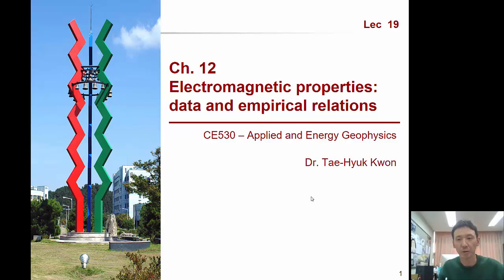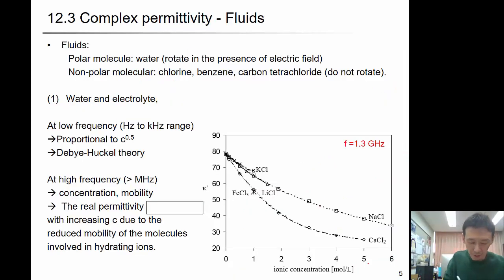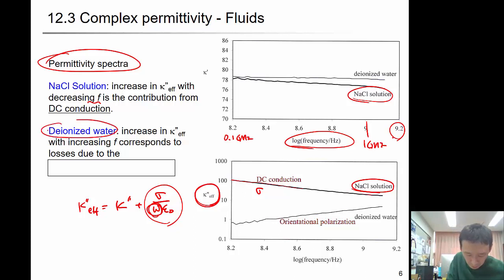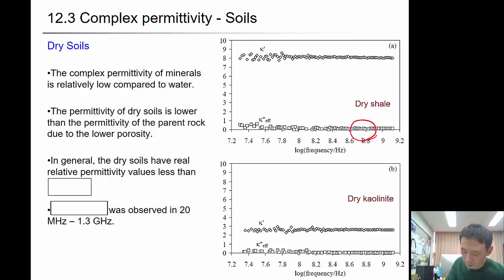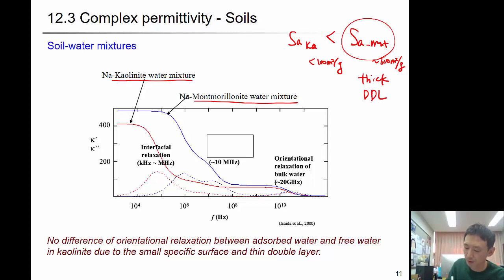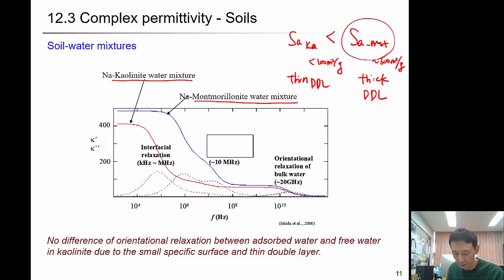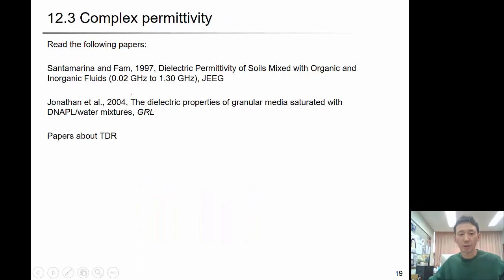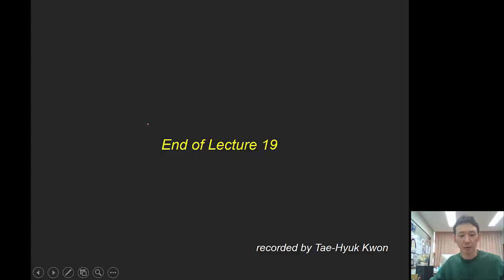CE530_Lecture19_Electromagnetic Properties: Data and Empirical Relations (2)